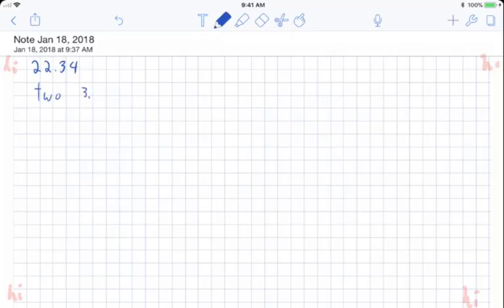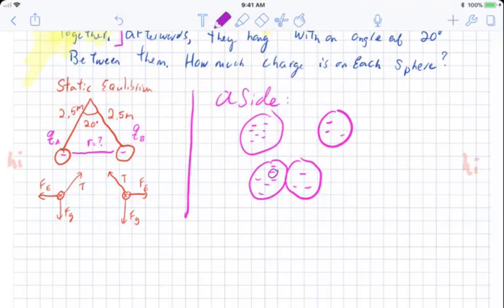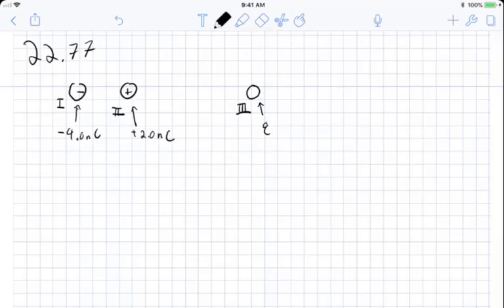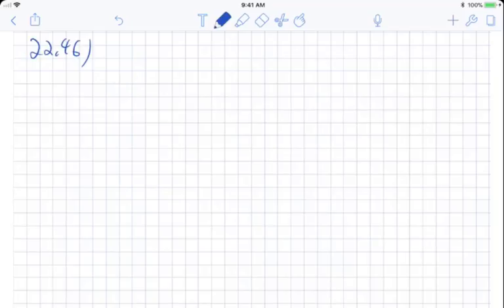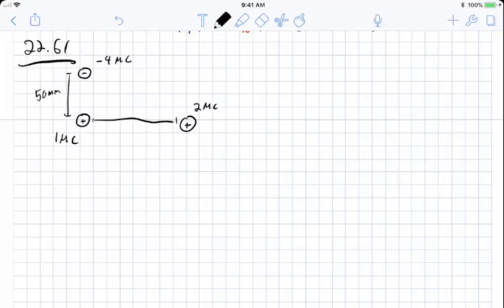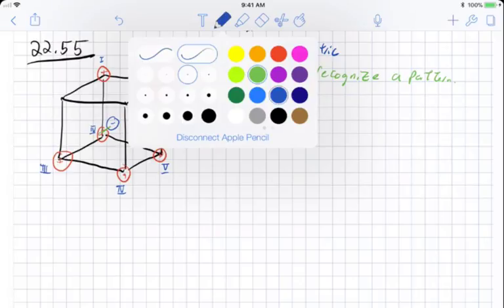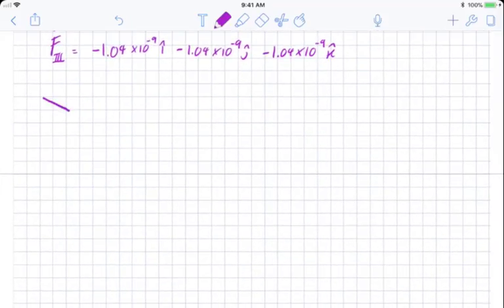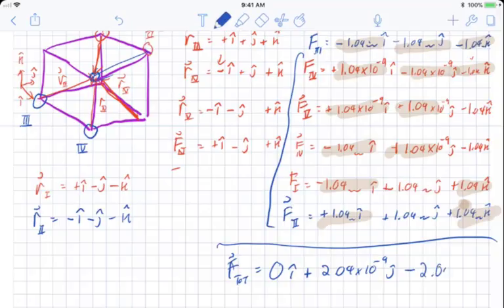Phys121, Jan 18, 2018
assignment 1: 22.35, 22.77, 22.46, 22.61, 22.55